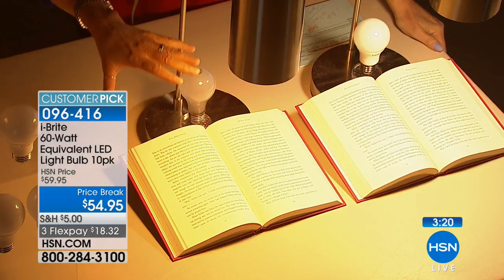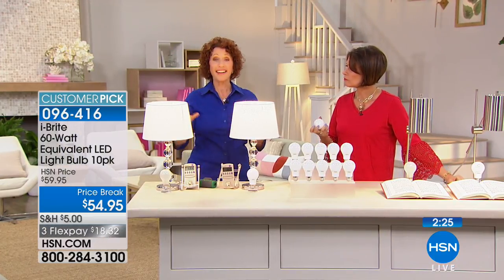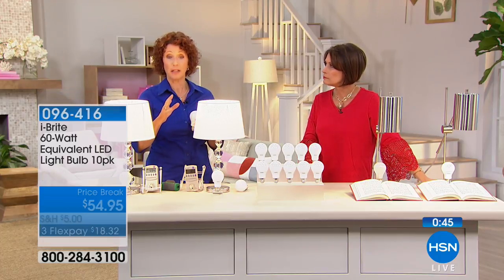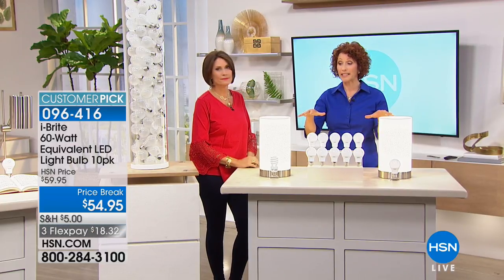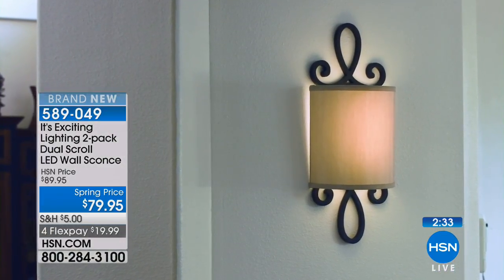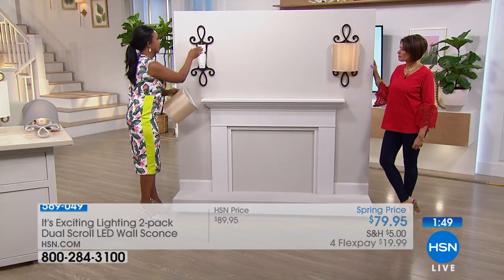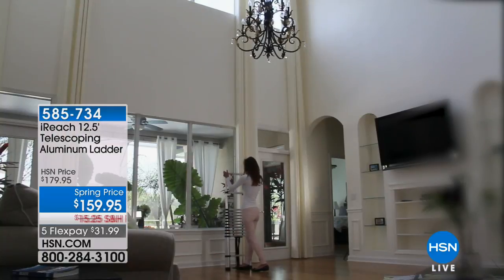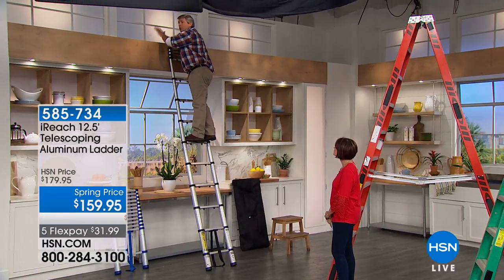HSN | Home Solutions 03.30.2018 - 03 PM